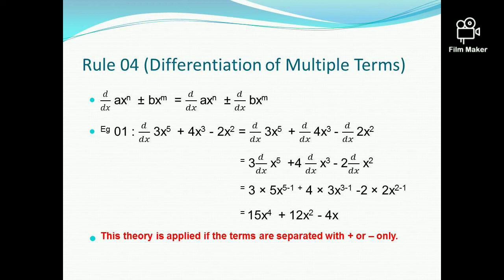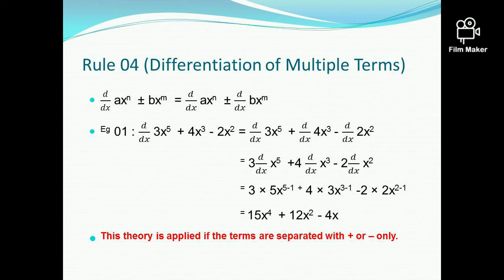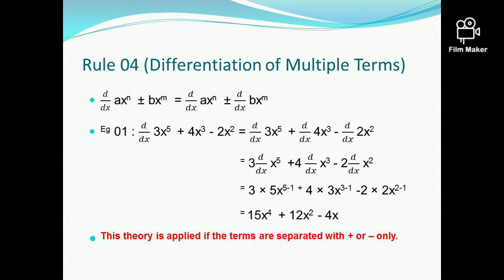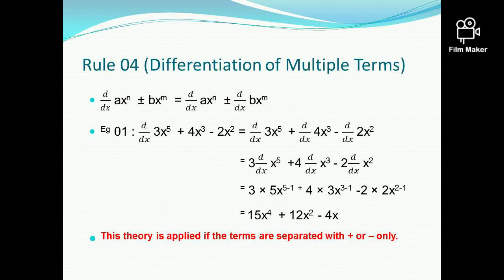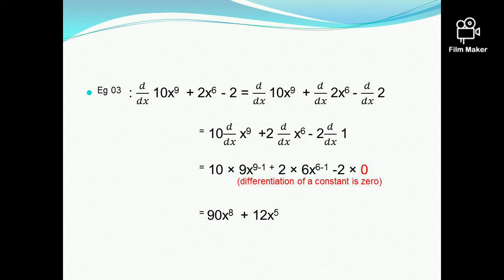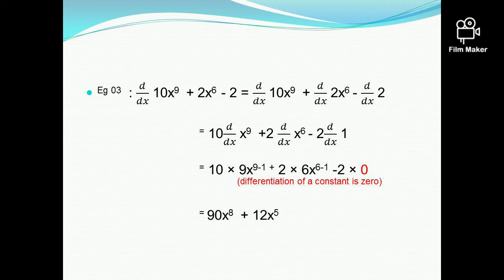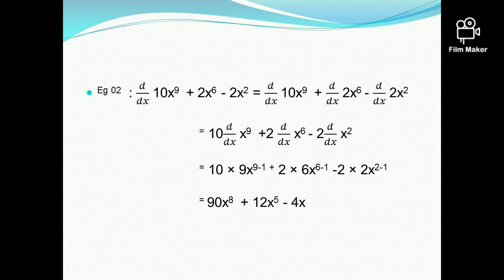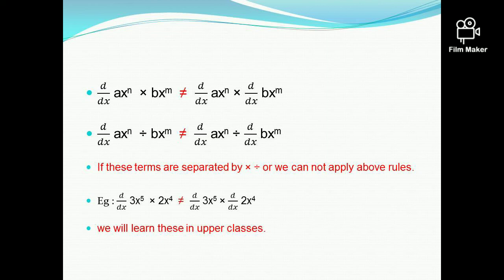Differentiation for Beginners Part 2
This is the continuation of Differentiation for Beginners Part 1